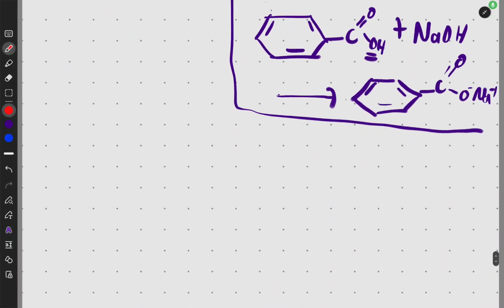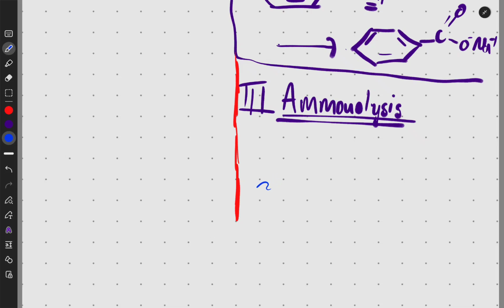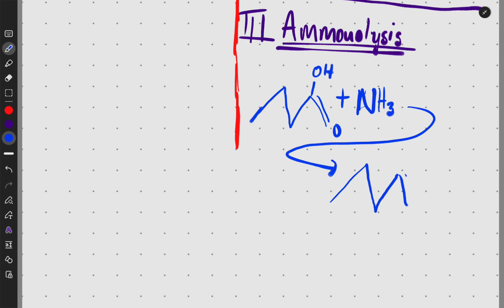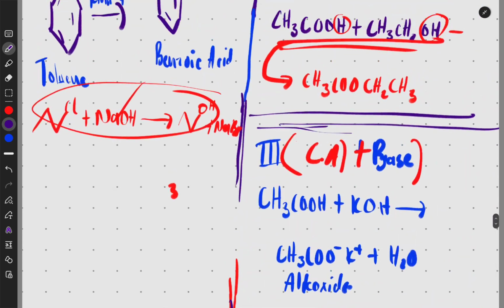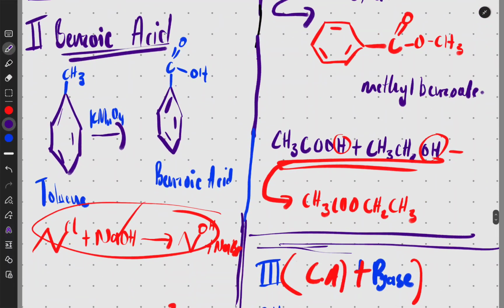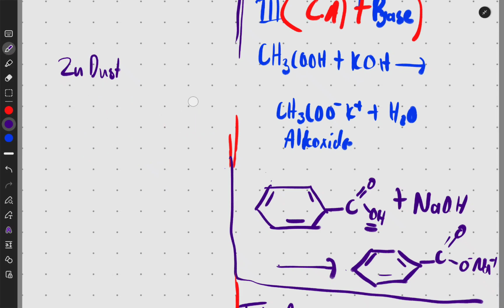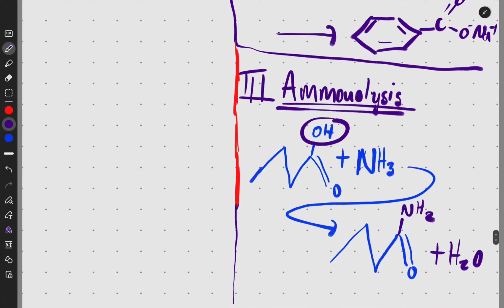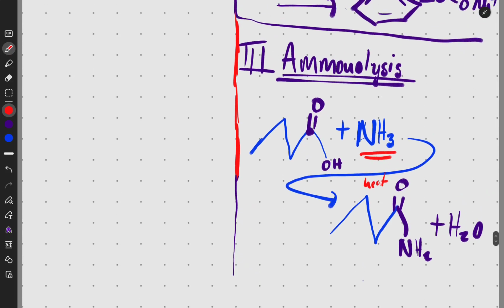Summary - Carboxylic Acids - Reactions of Carboxylic Acids - Part 2